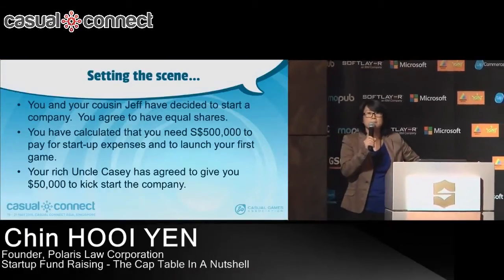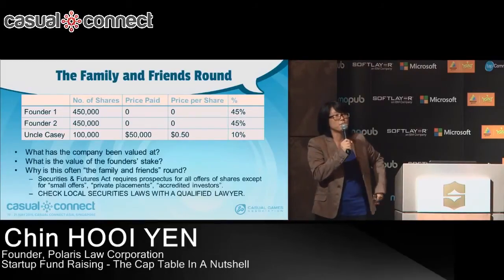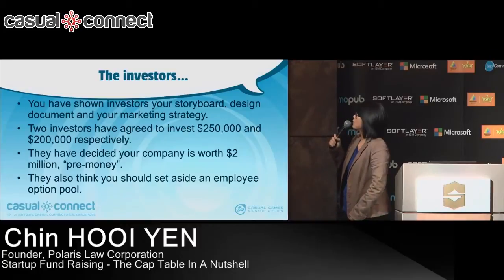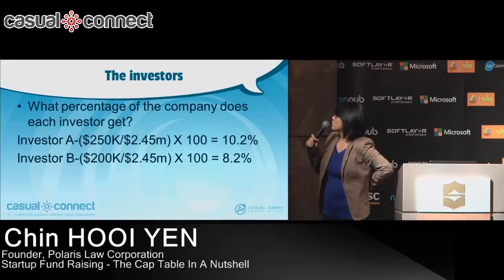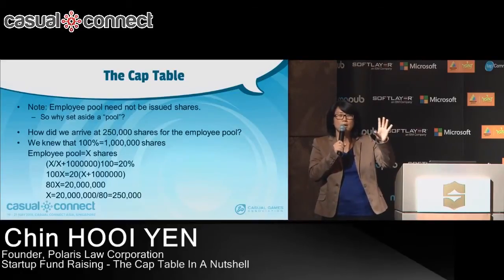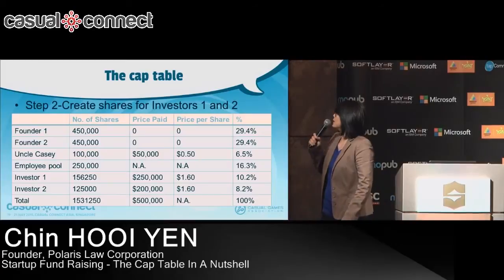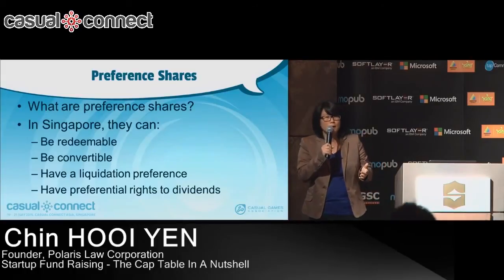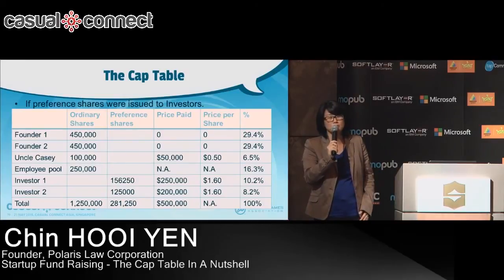Startup Fundraising | Hooi YEN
Your elevator pitch was flawless, and the crunch time arrives. The VC looks you in the eye, licks his lips and asks you the million-dollar question, "How much money are you asking for and how much of the company will I get for that?" We will examine how startups share cap tables, evolve as they raise funds from family and friends, angels and VCs, and churn out some numbers based on the scenario represented by a "typical" startup. Pre- and post-money, Series A, securities laws, dilution, employee option pool... Ladies and gentlemen, join us, get comfortable, put your fund raising cap on and get your calculators ready!